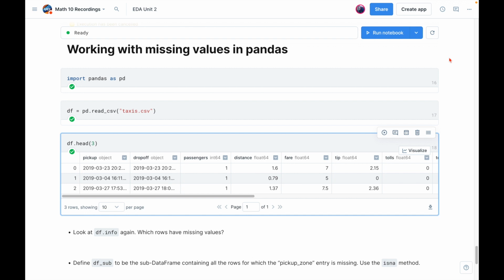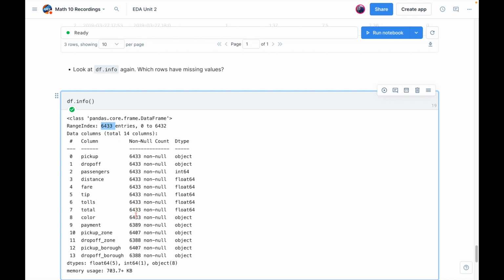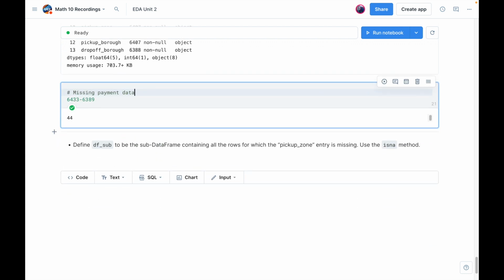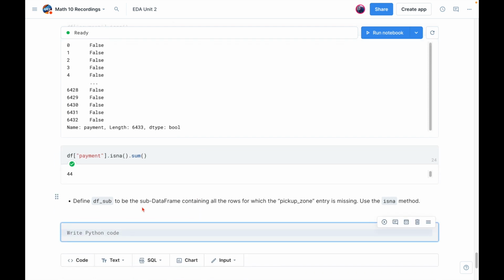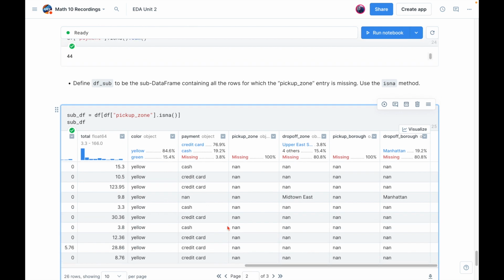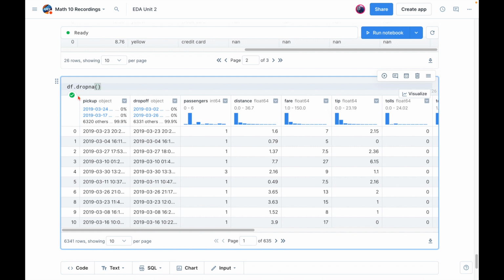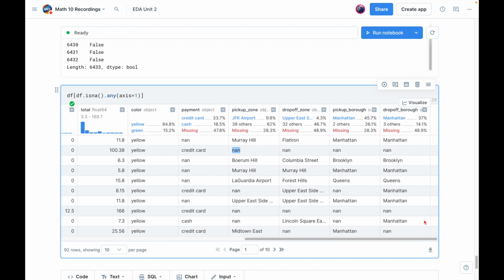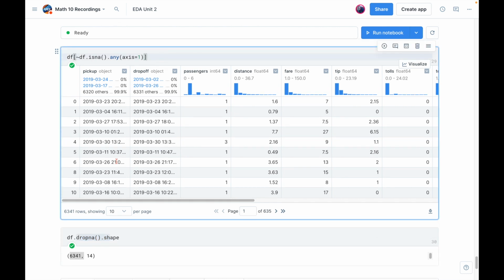Working with missing values in pandas